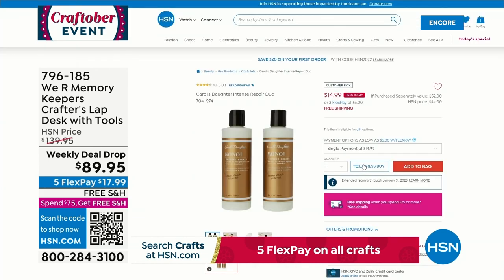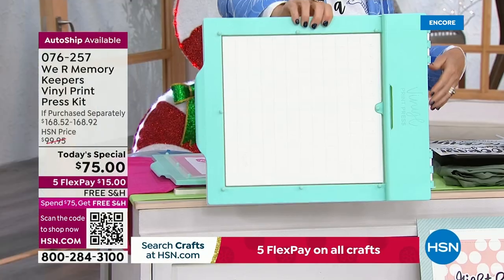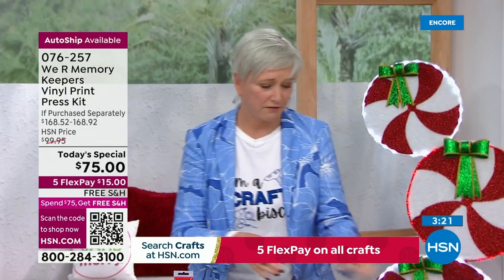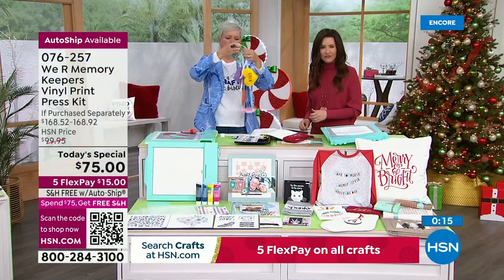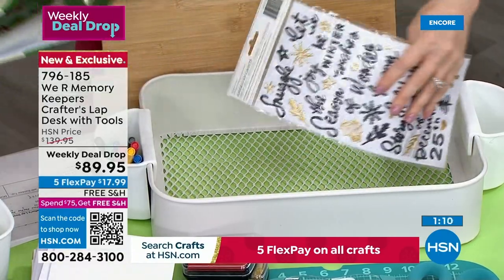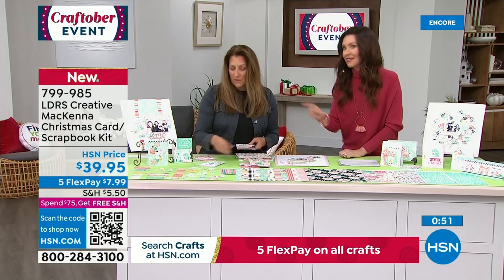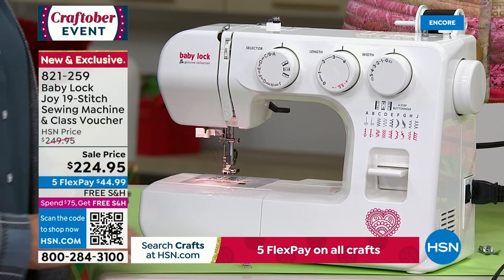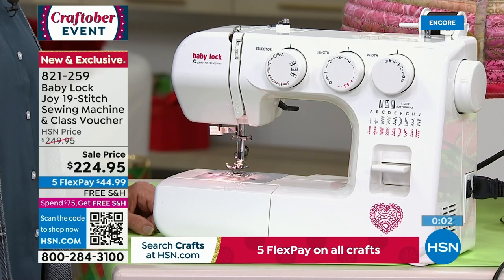HSN | Crafty New Finds 10.04.2022 - 05 AM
Discover the latest creative crafting finds and get crafty!